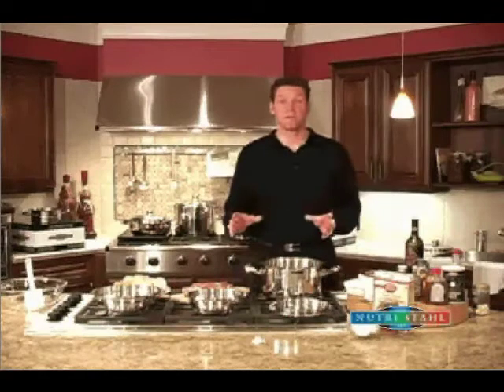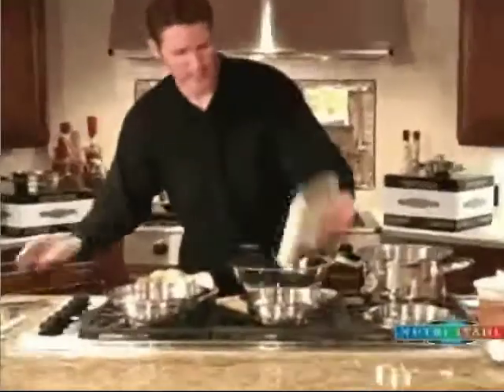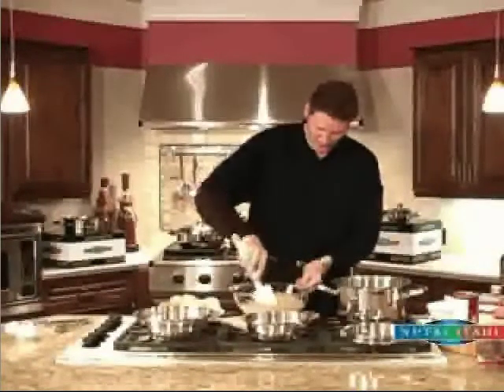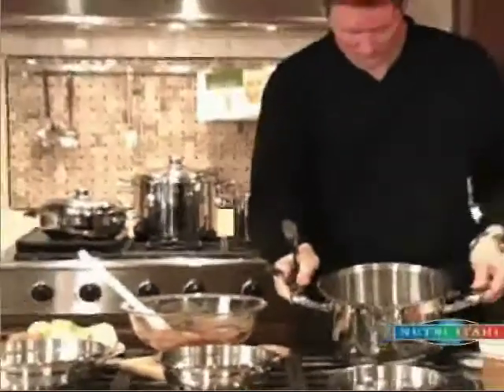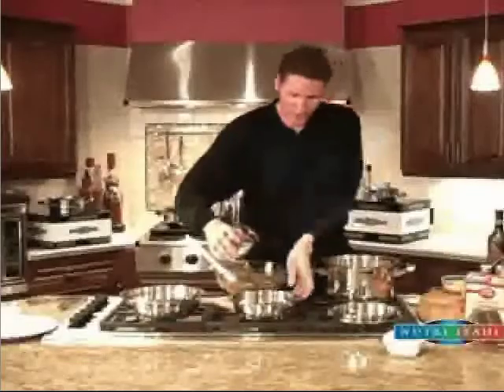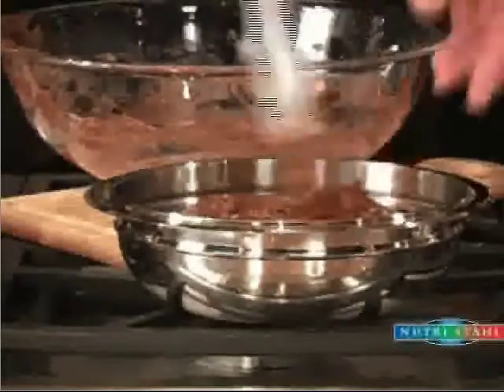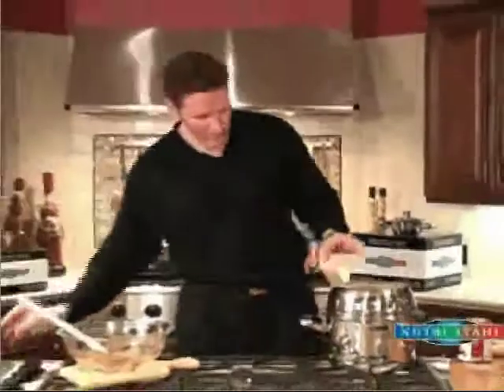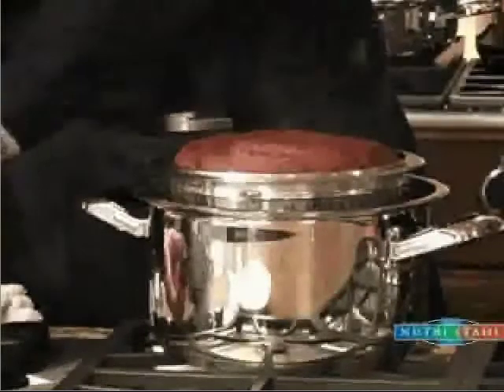Nutri-Stahl Waterless Cookware Healthier Cooking Example